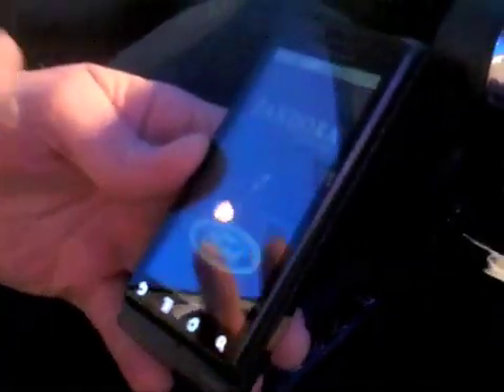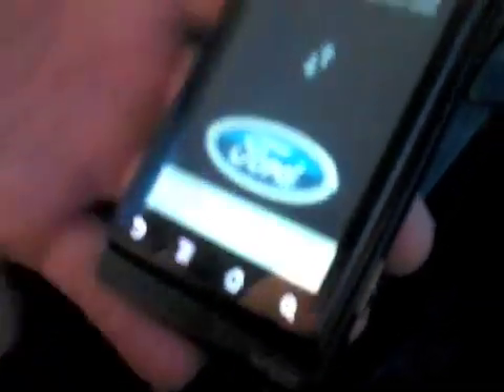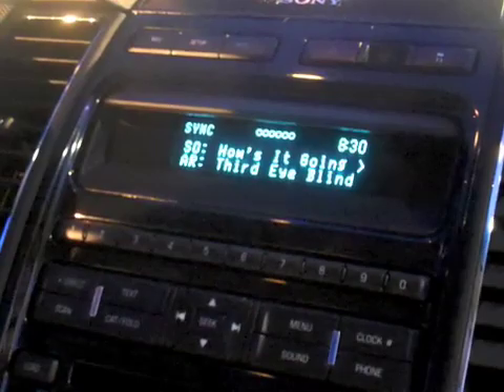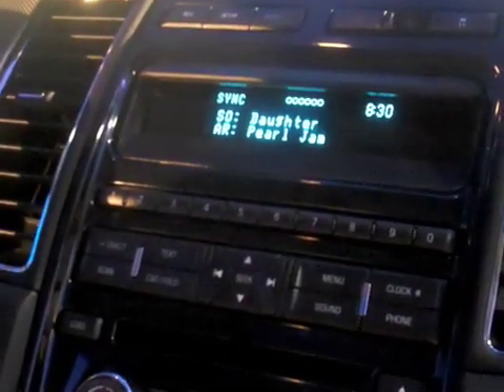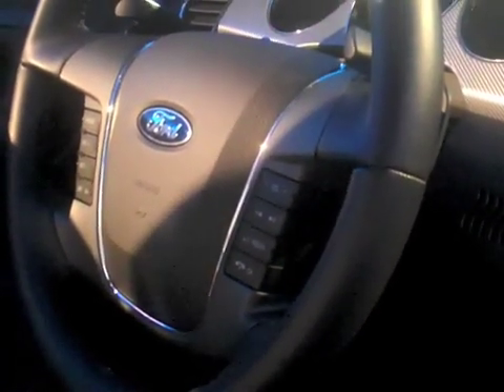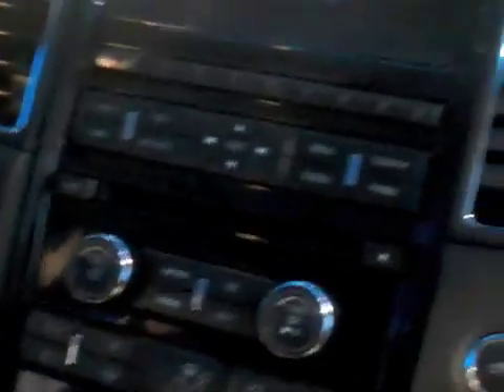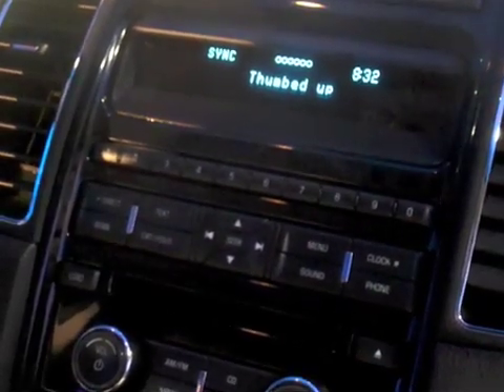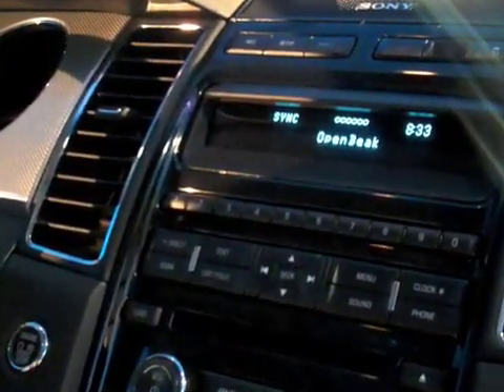Pandora, Twitter on Ford Sync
Demonstration of next-generation Ford Sync technologies at the 2010 Consumer Electronics Show.